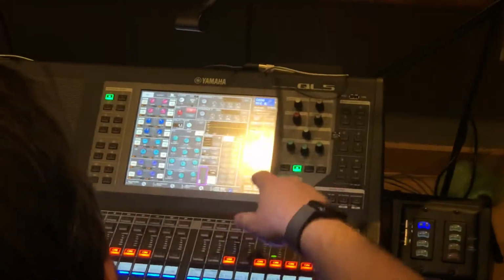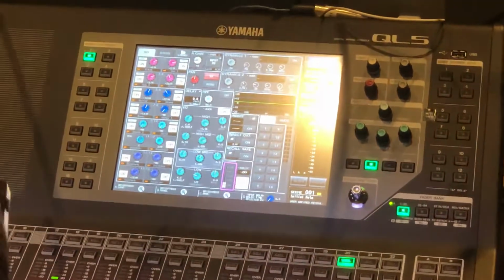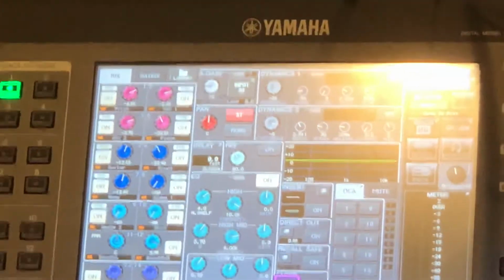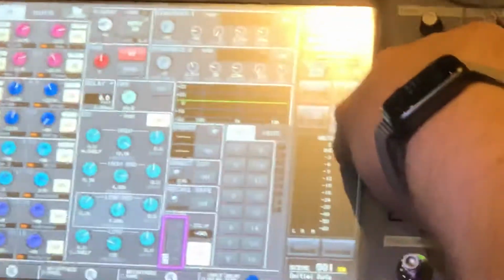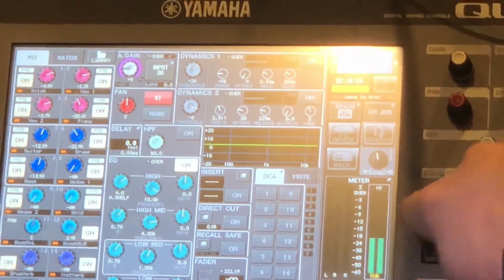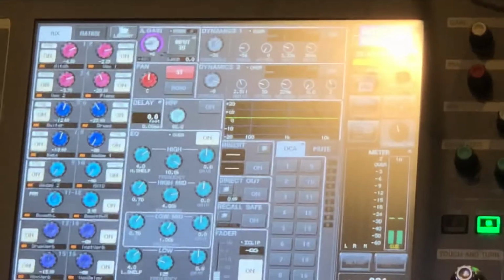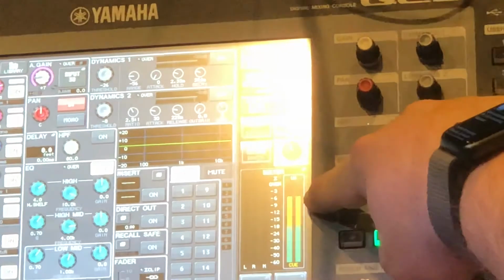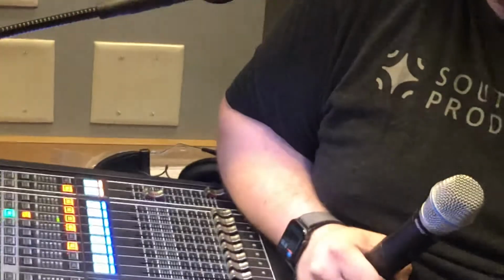Yamaha QL5 Calvary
Video 1 intro